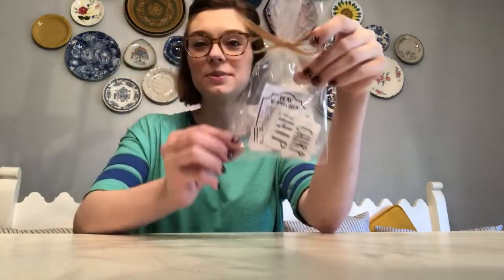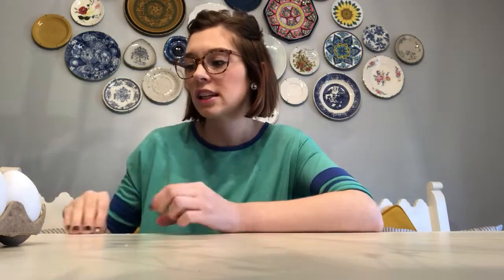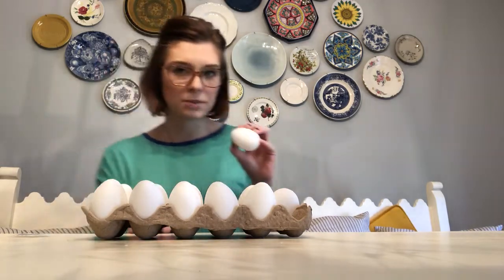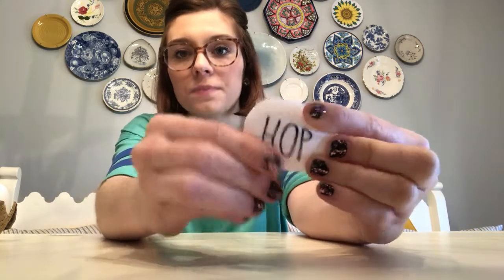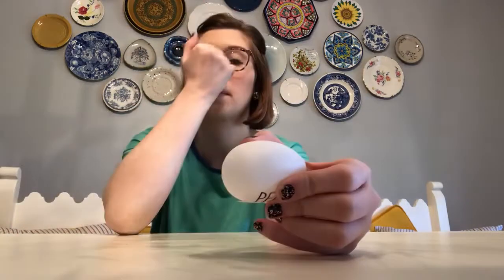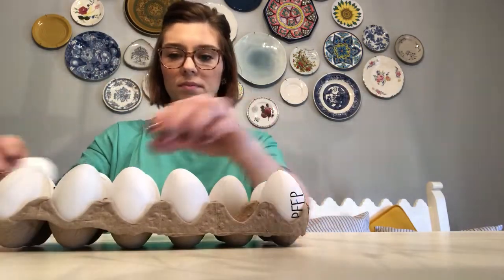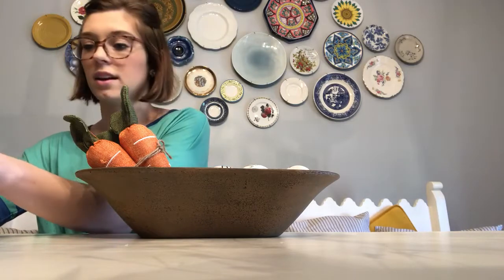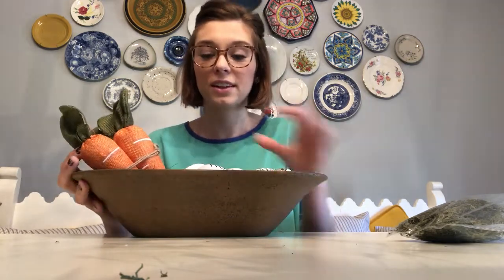DIY Rae Dunn inspired Easter eggs!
Here is the link to my video, DIY RaeDunn inspired Dollar Tree mugs!